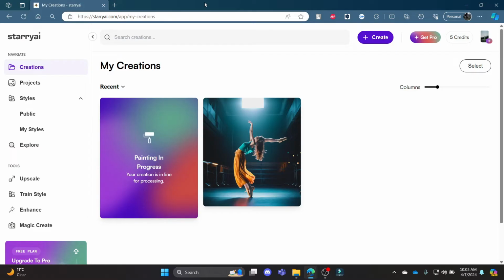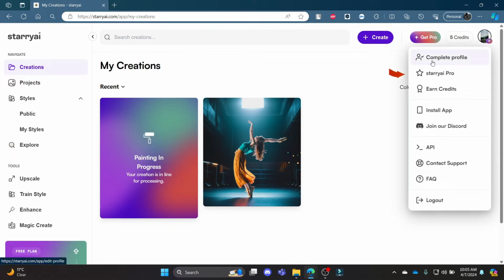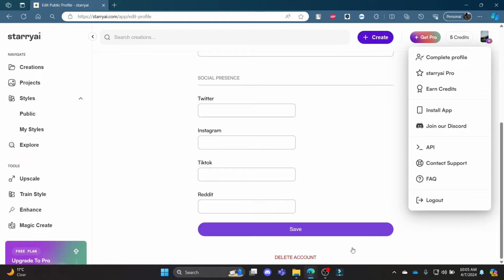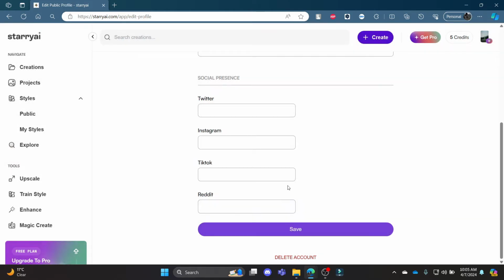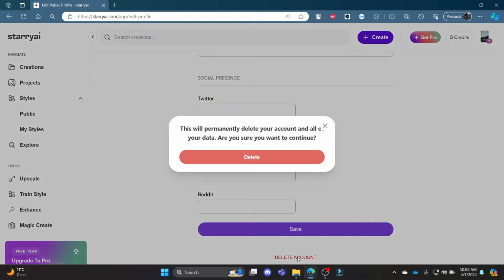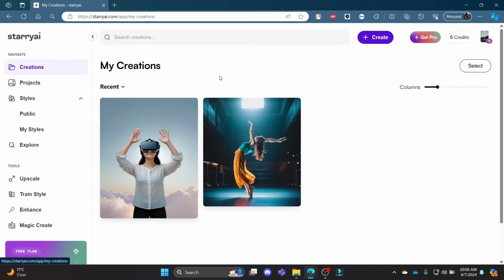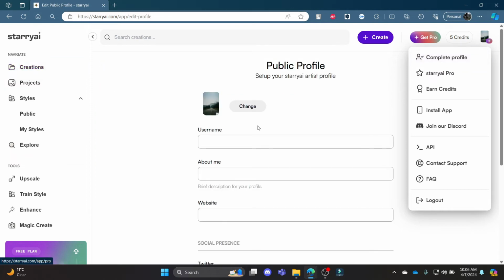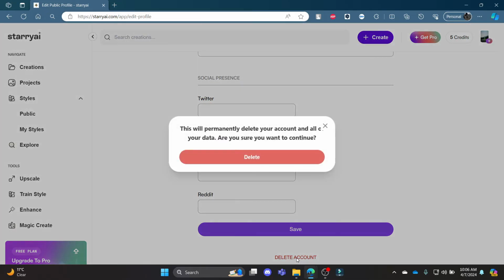How to Delete Account in Starry AI (2024) | Remove Account in Starry AI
This tutorial video will show you how to permanently delete your Starry AI account, ensuring that all your data is securely removed from the platform. Follow these simple instruction to understand the account deletion process, what it means for your saved artworks, and how to ensure your privacy is maintained. Whether you're moving to a different platform or just taking a break, this guide will help you close your account smoothly.